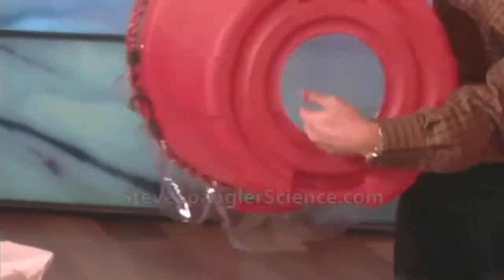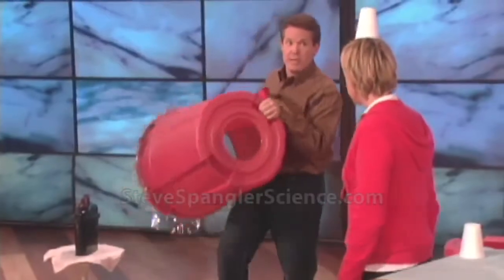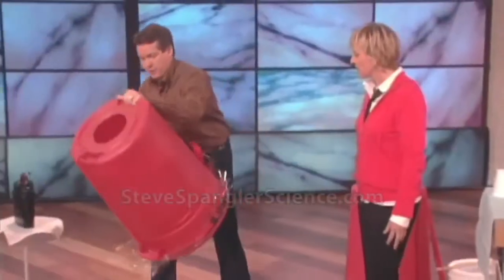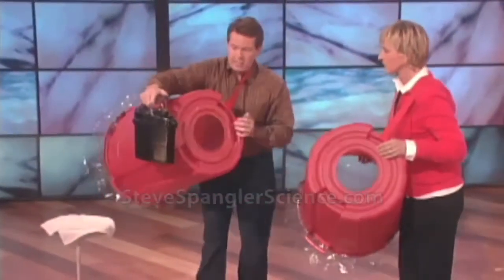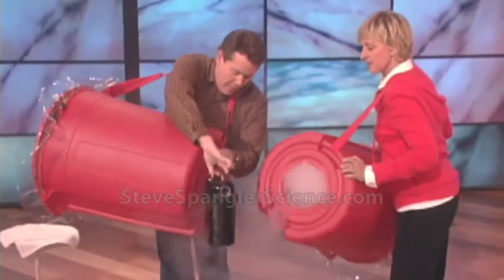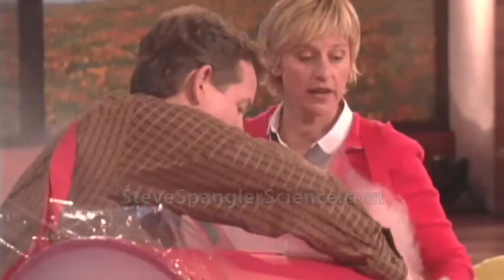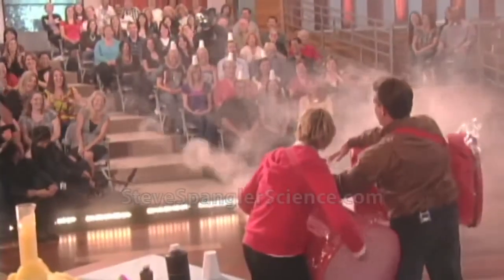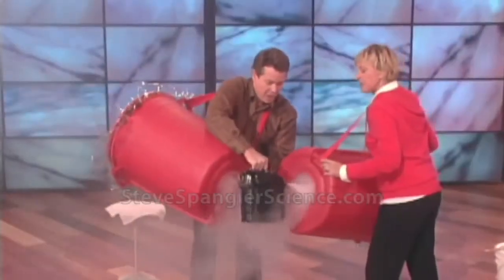Epic Science Experiment - Doraemon Air Cannon in real life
he trash can smoke ring generator is a signature finale in Steve Spangler's stage show... and was featured on the Ellen DeGeneres Show.